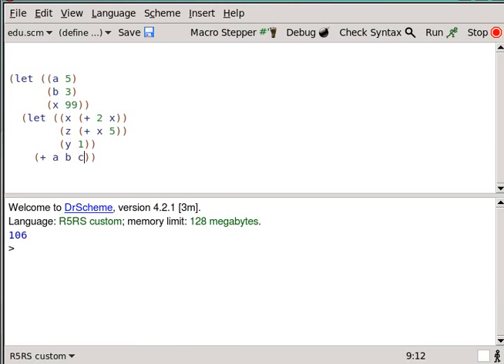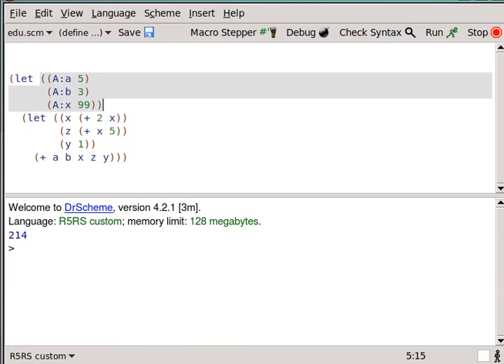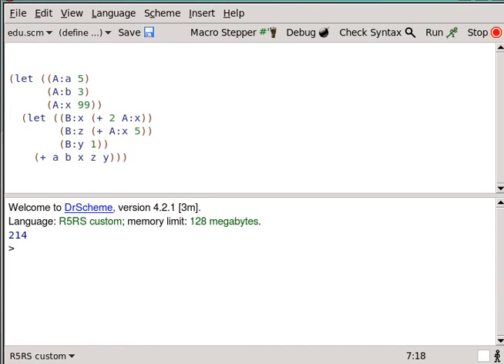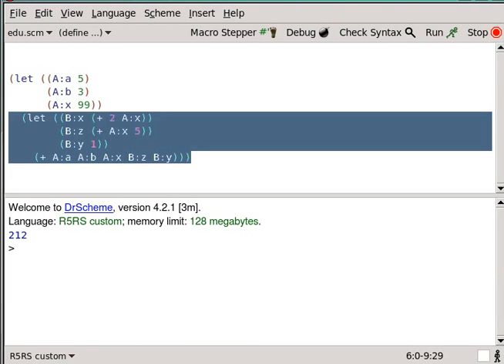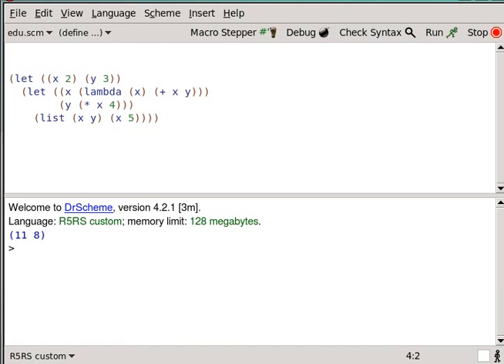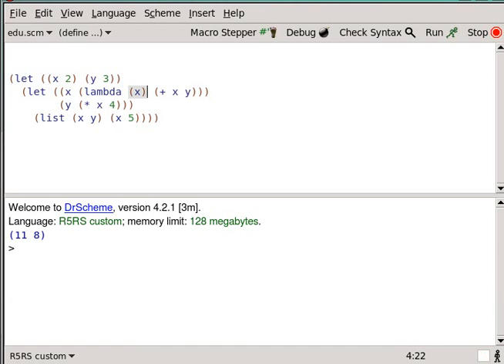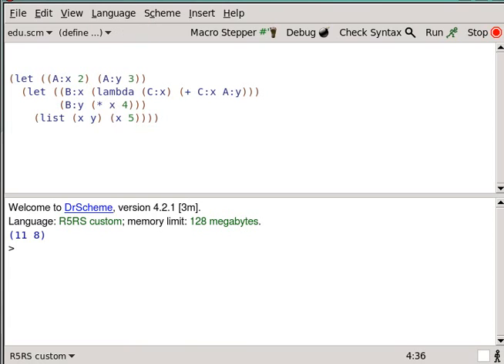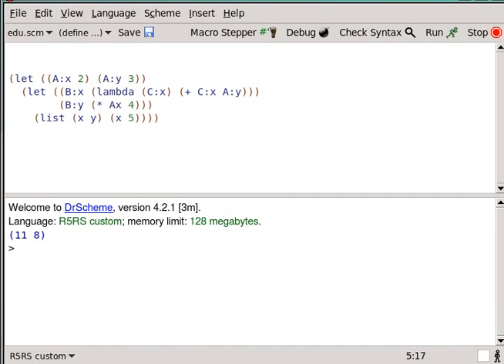introcs 024 scope2 ogv